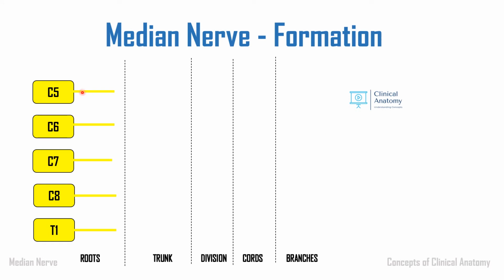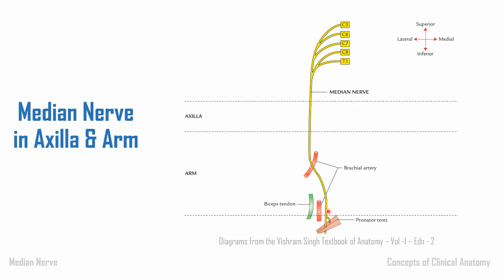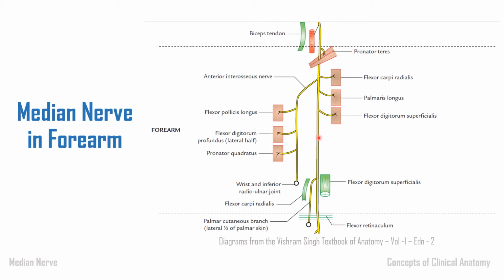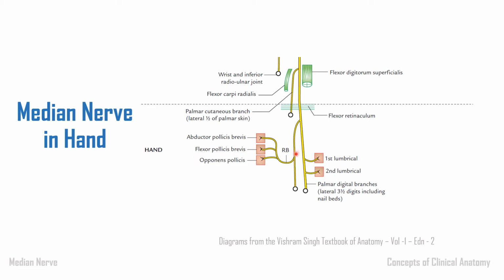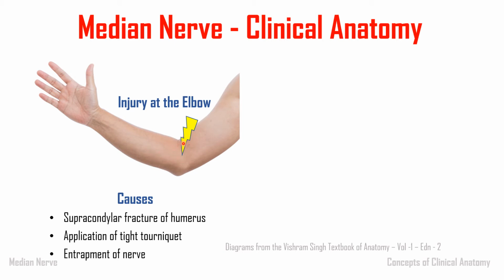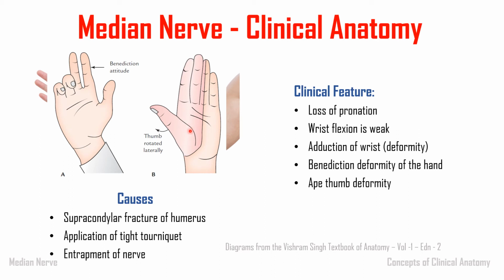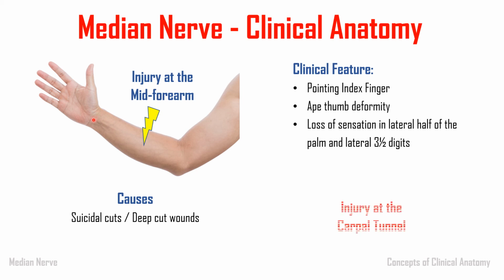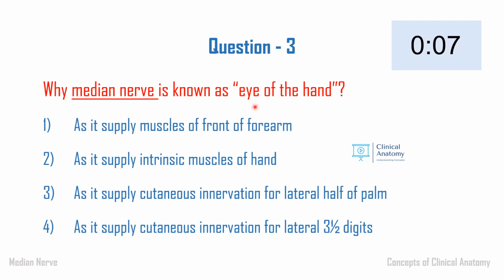Median Nerve: Formation, Relation, Branches, Innervation and Clinical Anatomy (Concept Based MCQs)